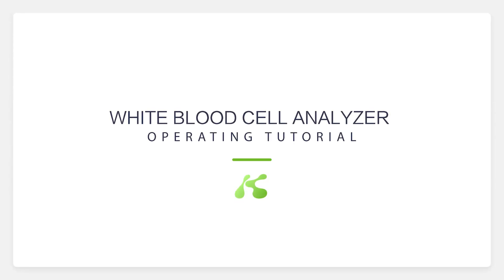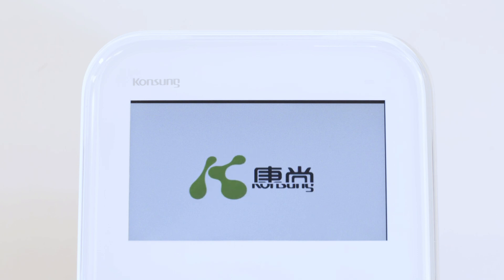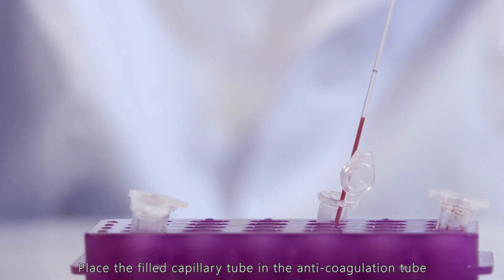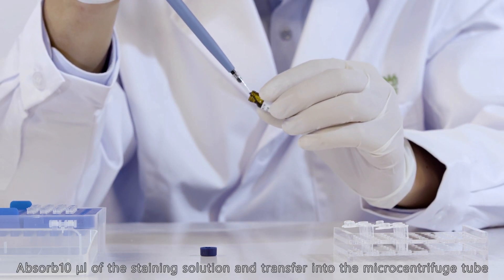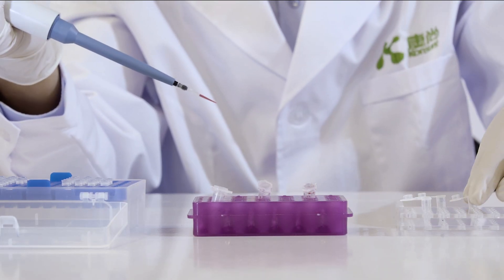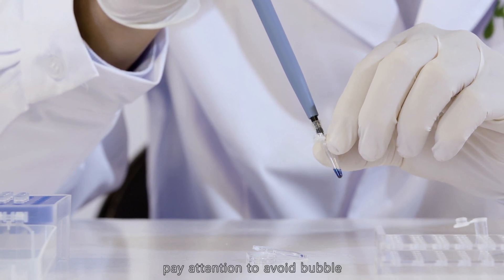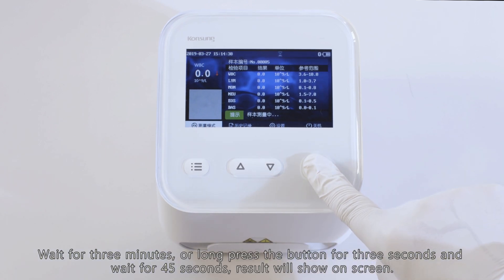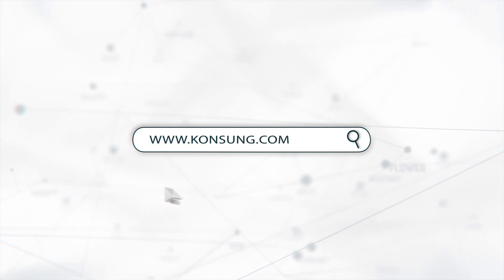The operation of WBC analyzer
Easy to operate, you will get the result within 3 min